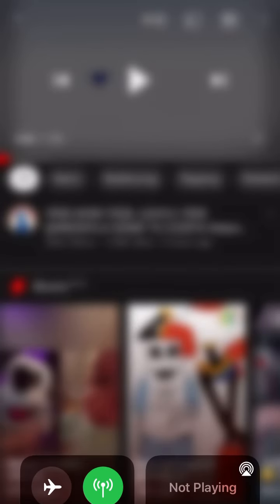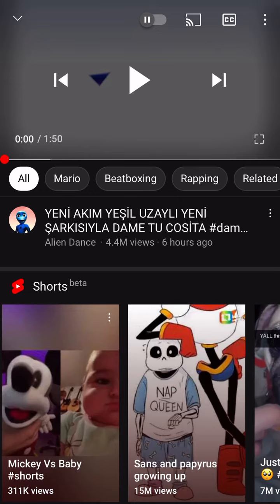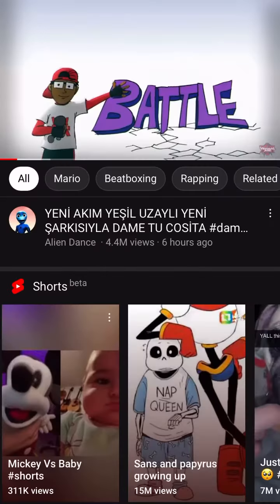Mario vs Luigi reaction